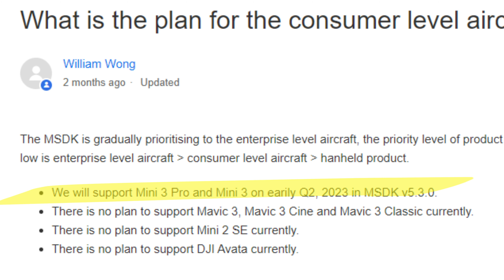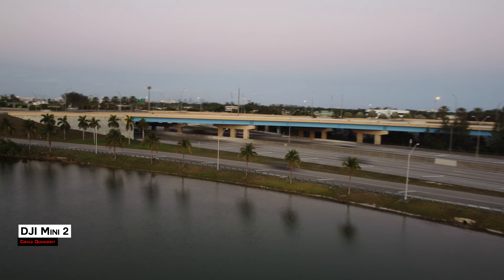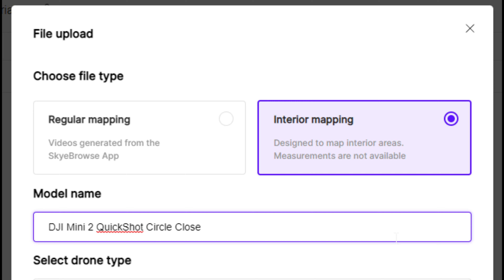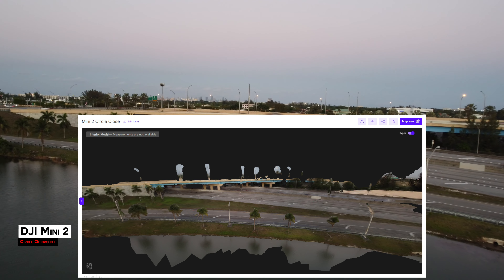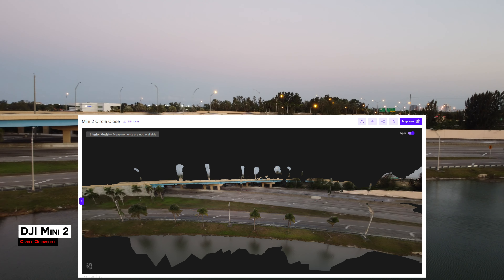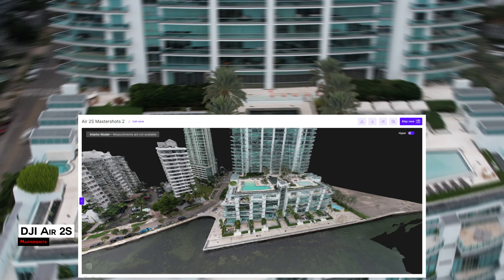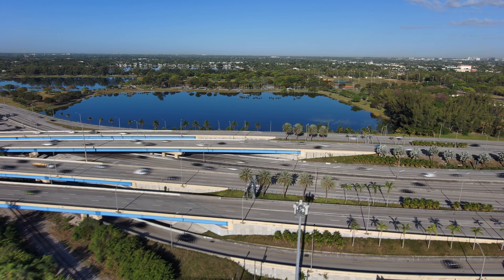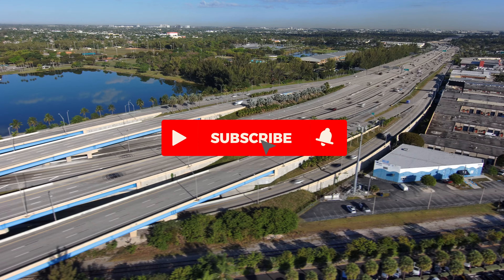Skyebrowse’s SuperPower? Versatility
This is a very small video because the interior modeling feature is in early Alpha and I’m just showing off the capabilities for capturing data without relying on DJI’s MSDK powering the Skyebrowse app.

Songs (in order of appearance):
(Music for Content Creators)- Emotional & Abstract Epic Pop Music by Top Flow Production